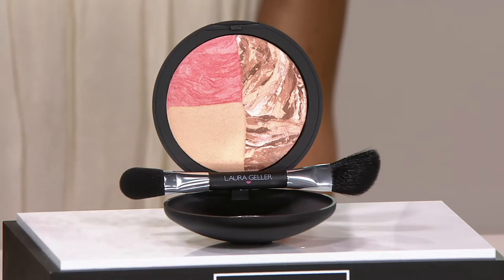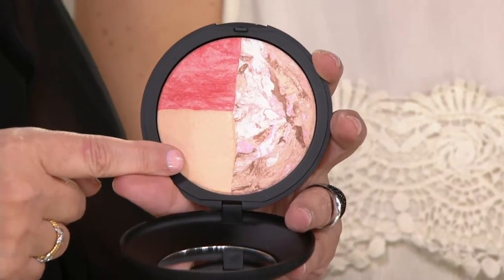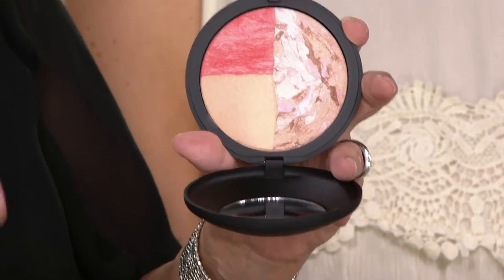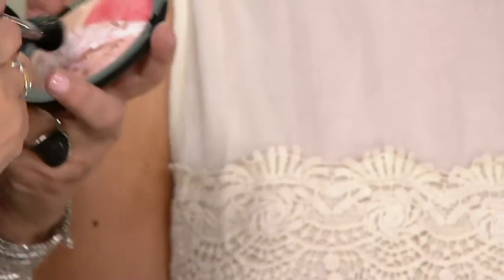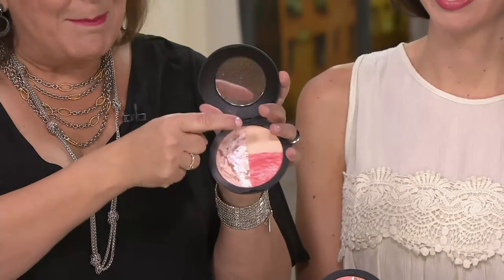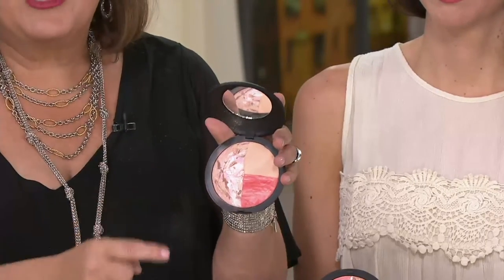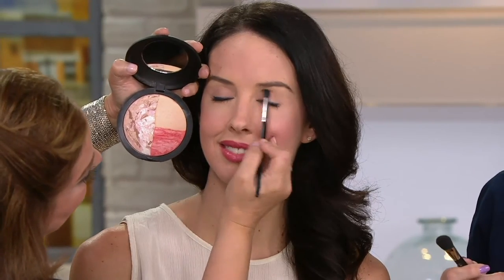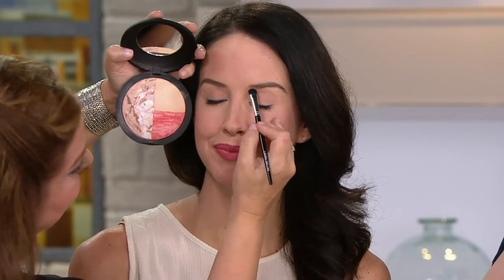Laura Geller Baked Color & Contour Face Palette with Brush on QVC